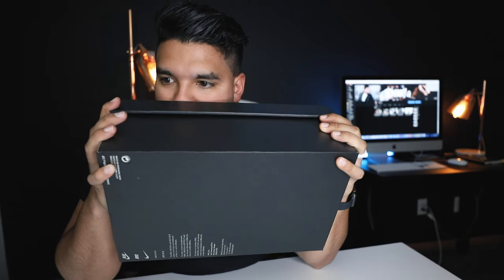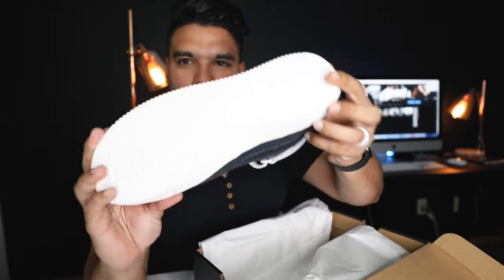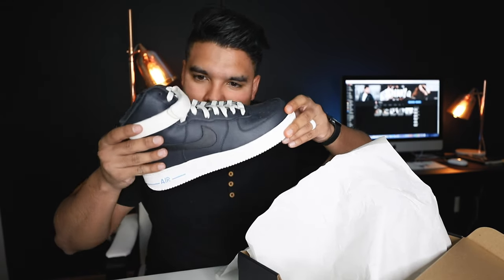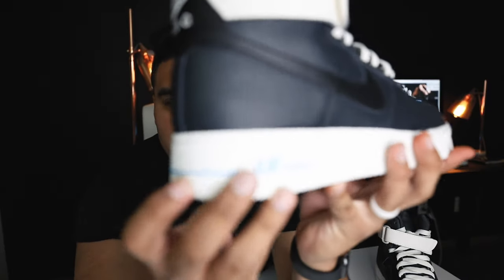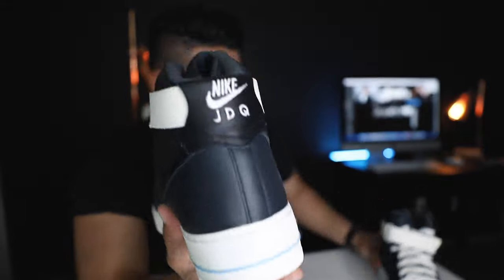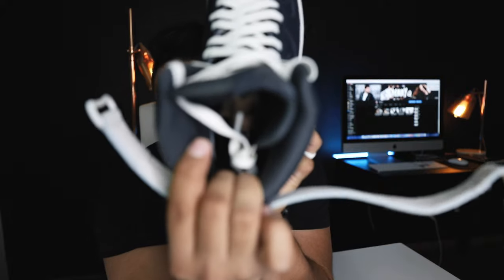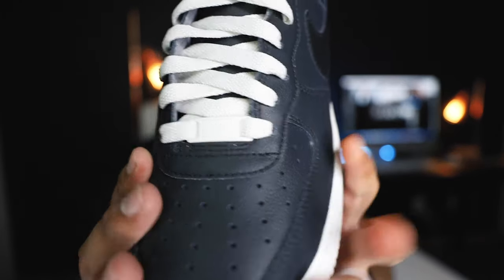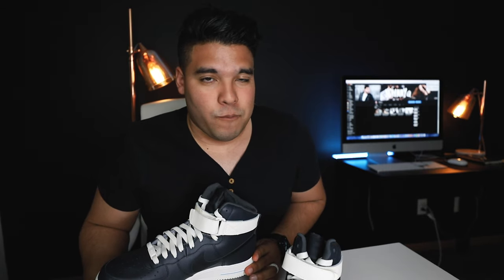UNBOXING MY FIRST EVER NIKE SHOES - Nike ID - Never Worn Nike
What am I doing???

I have always been brand loyal to Adidas. Always. And now I am going over to Nike? I liked a pair I found on Facebook and I personalized them. So. that leads us here...